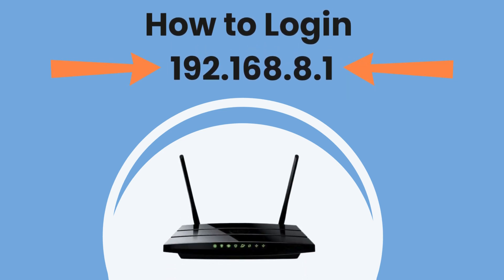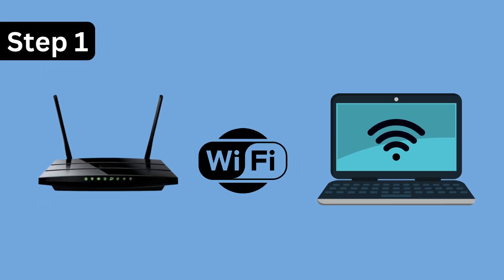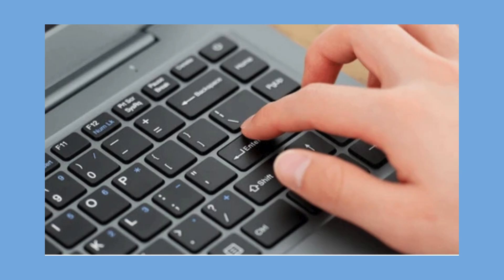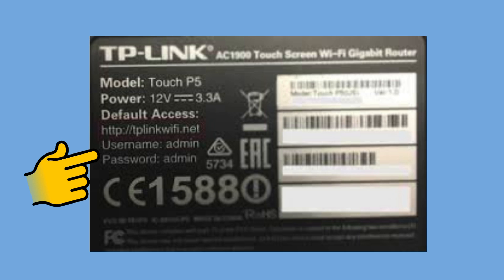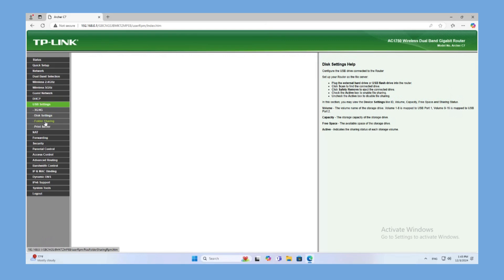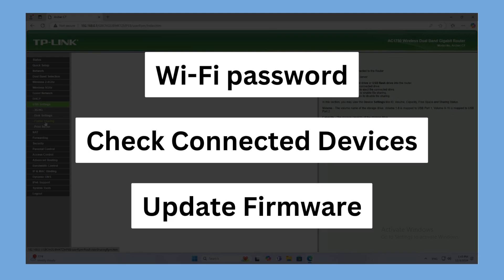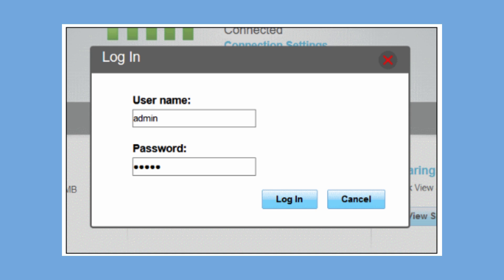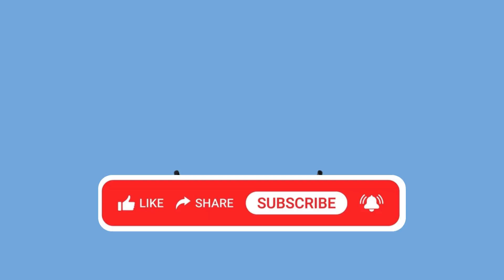192.168.8.1 Login Tutorial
Learn How to Login to 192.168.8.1 Admin page
Having trouble logging into your router using 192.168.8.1? In this step-by-step tutorial, we’ll show you how to access the admin panel, update your WiFi settings, and manage your router like a pro.

🔐 What you’ll learn in this video:

How to open 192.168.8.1 in your browser

Default username and password (Huawei, Zong, etc.)

Fix login issues (if 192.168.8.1 not working)

📌 This IP address is commonly used by Huawei routers, 4G LTE modems, and mobile broadband devices.

📶 Perfect for users with Zong, Telenor, MTN, or other providers using 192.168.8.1.

👉 Quick Access Link:
Just type in your browser’s address bar (not Google search) while connected to the router.

💬 Need help? Drop your router model in the comments and I’ll help you out!